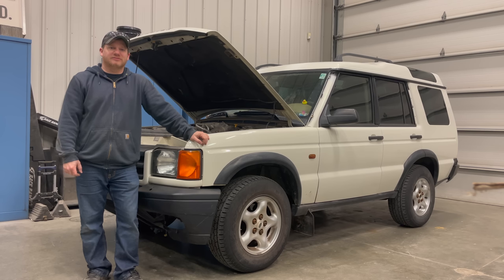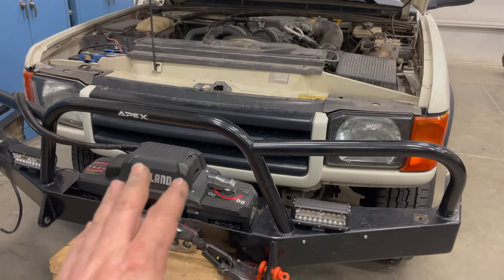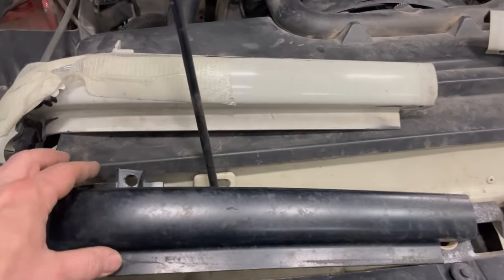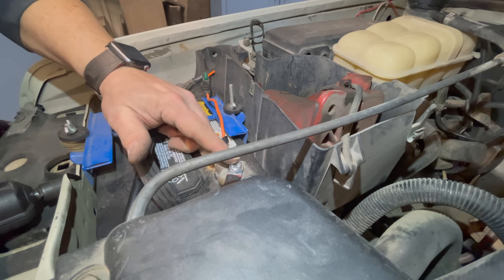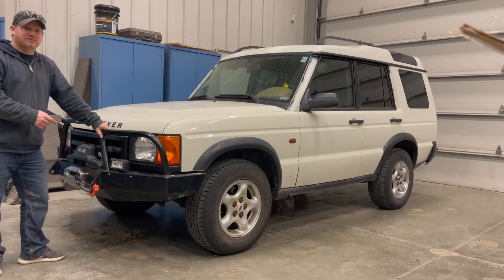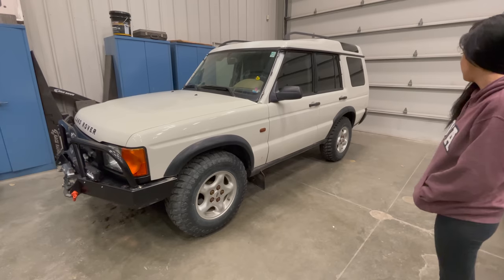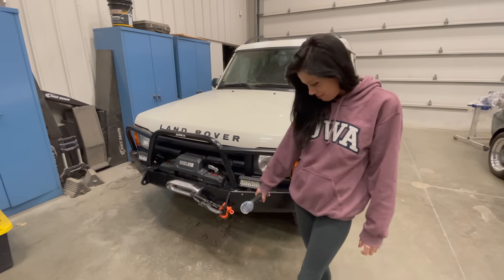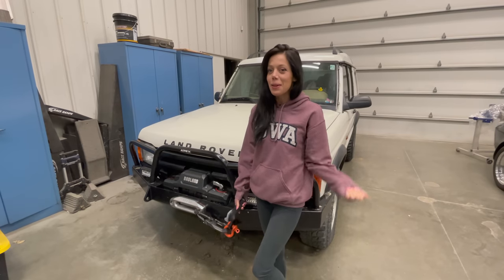Upgrading Cassie's Land Rover Disco 2 - Will She Like It?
Today I do some upgrades to Cassie's Land Rover Discovery II the day before we head out to the off road park.  She doesn't know what I am changing and I hope she likes it!

BADLAND APEX Synthetic 12,000 Lb. Wireless Winch